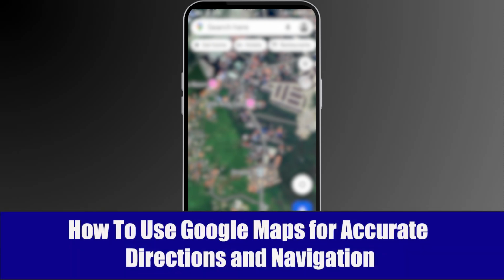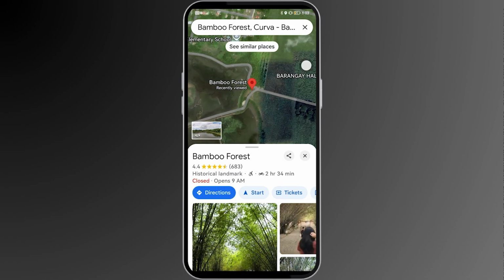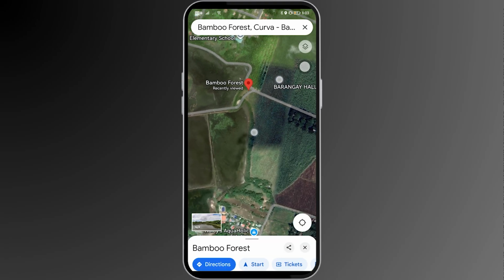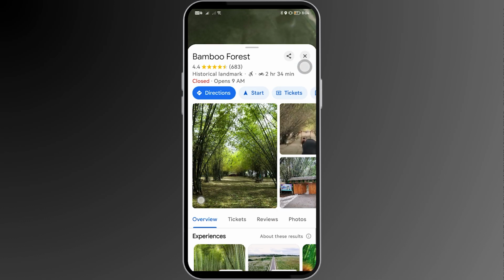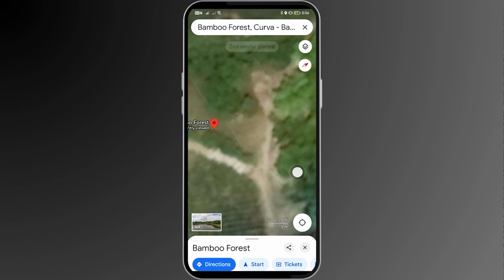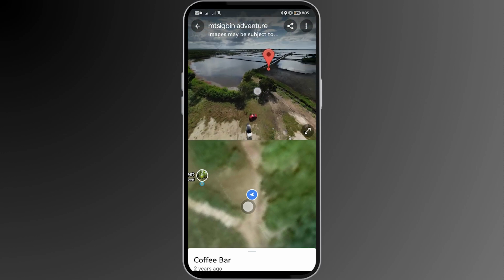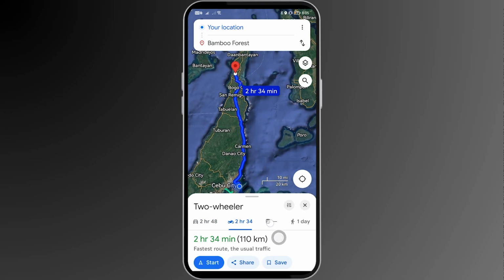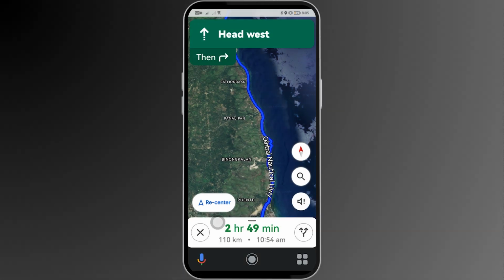How To Use Google Maps for Accurate Directions and Navigation| Quick Guide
Want to get accurate directions with Google Maps? In this video, we'll show you how to get the most out of Google Maps and avoid getting lost. From finding the nearest gas station to navigating through unfamiliar cities, Google Maps is an essential tool for anyone who's always on the go. But are you using it to its full potential? Learn how to use Google Maps like a pro and get accurate directions every time. Whether you're commuting to work or planning a road trip, this video will help you master Google Maps and make your travels smoother than ever.

🔐 Secure Your Online Activity with NordVPN:

30-day money-back guarantee
Starting at just €3.09/month (instead of €11.59)!